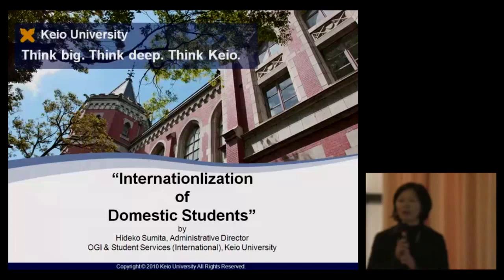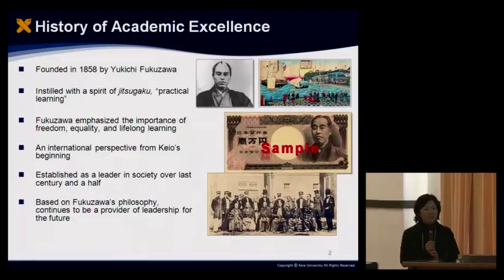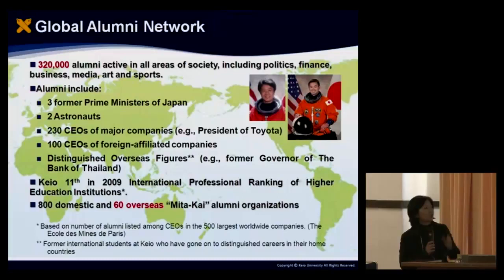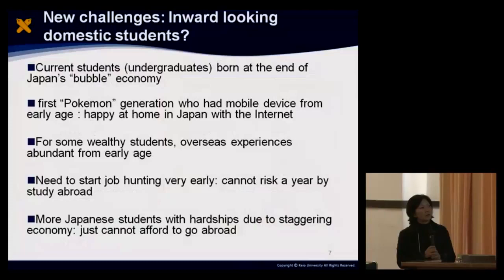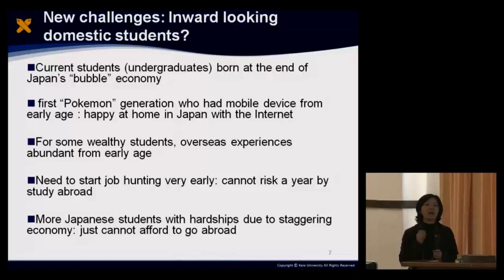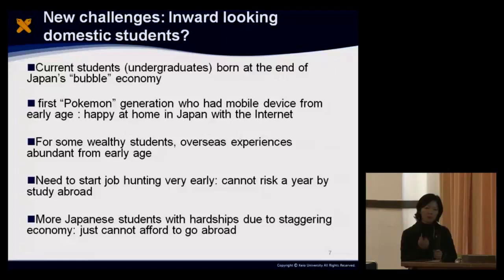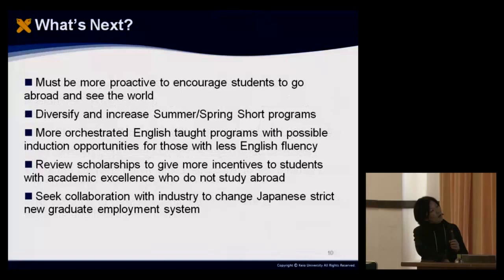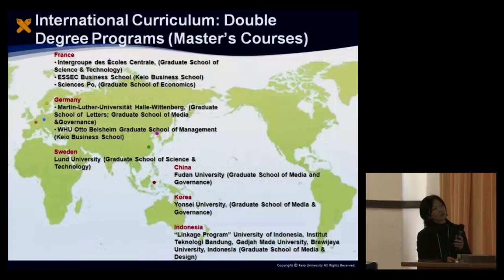Kyoto Univ. "6th University Administrators Workshop" Hideko Sumita, Feb. 22-23, 2011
Kyoto University International Center
"6th University Administrators Workshop"

"Internationalization of Domestic Students"
Hideko Sumita (Keio University)